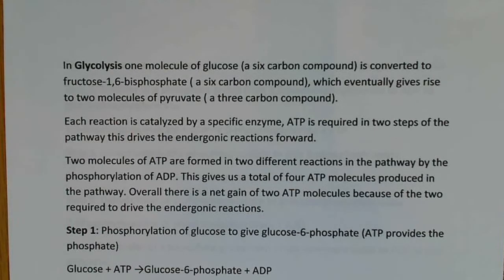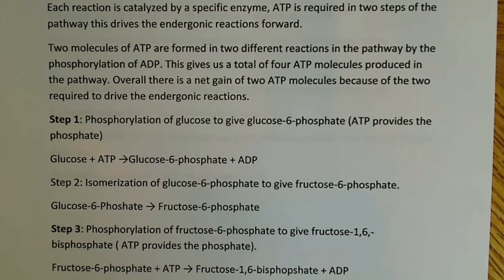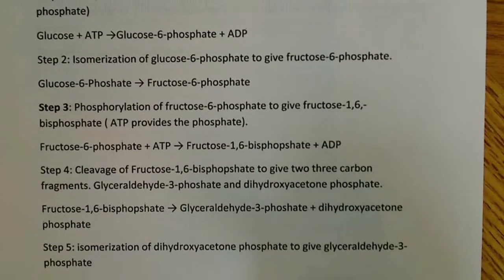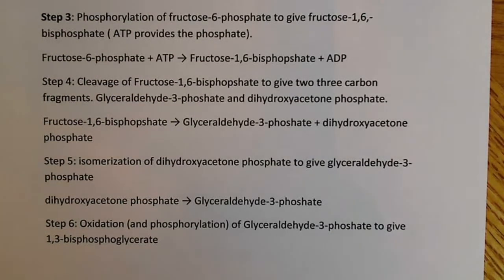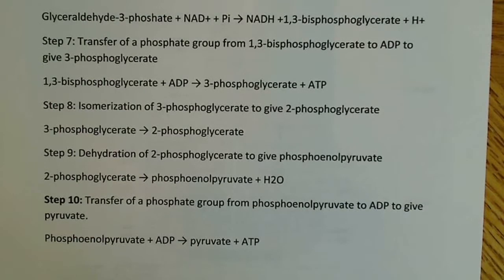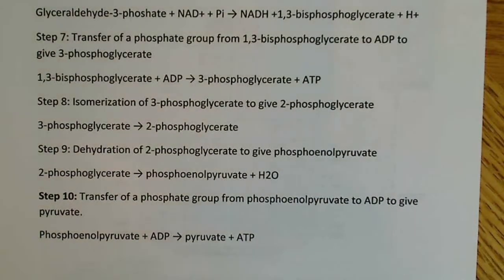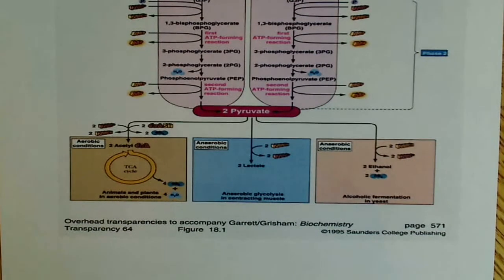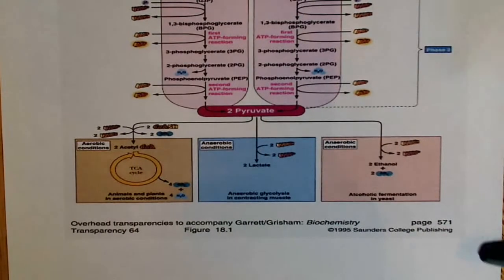Glycolysis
Each reaction in the glycolysis pathway is examined, including what type of reaction ocuurs, and where energy is required.